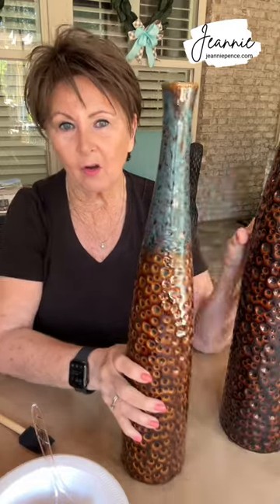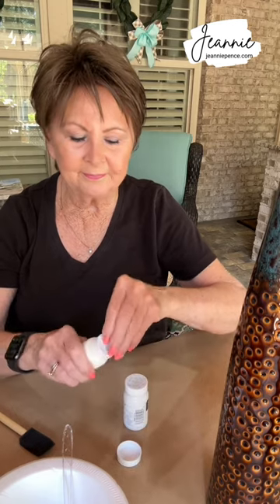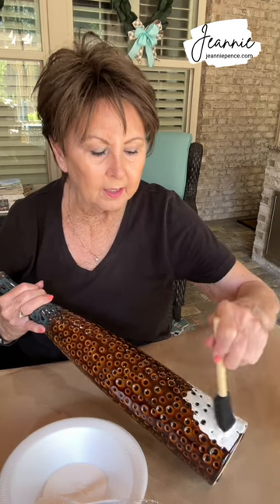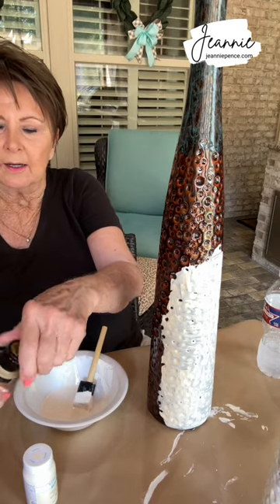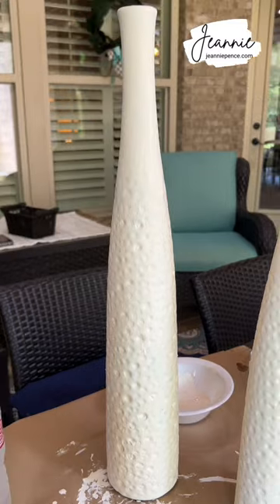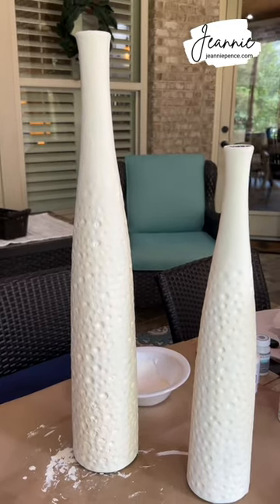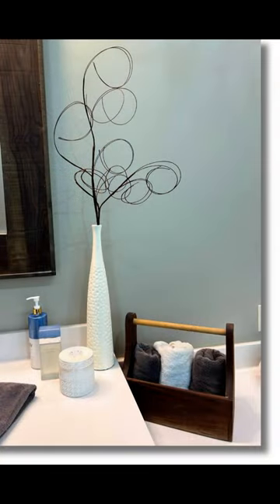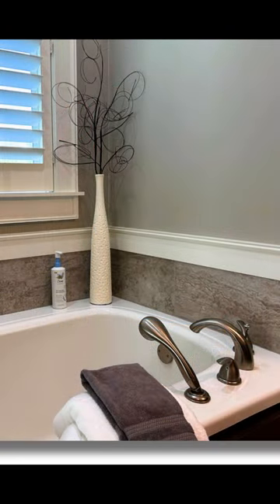How to Repurpose Ceramic Vases with Chalk Paint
These were some vases I had had around the house for several years, so I decided to give them a new life with some chalk paint. It was the first time I chalk painted glass. but they turned out just fine)))